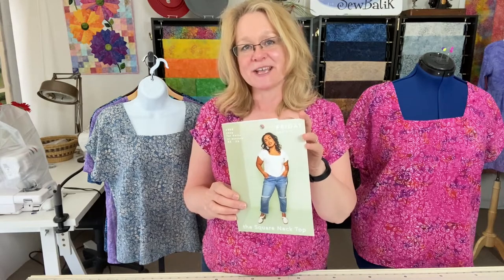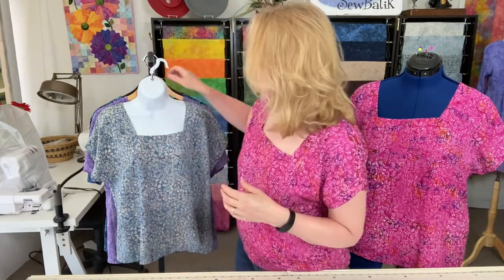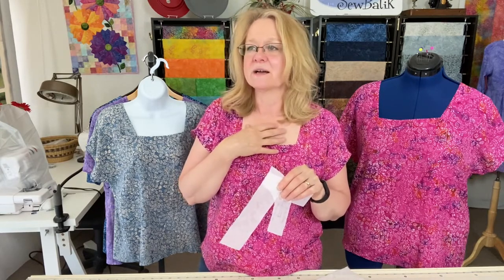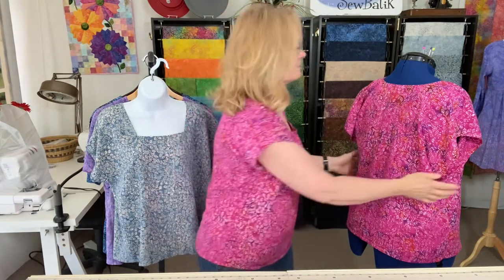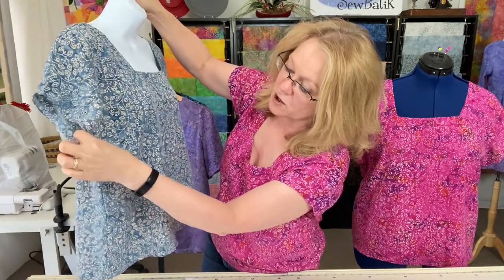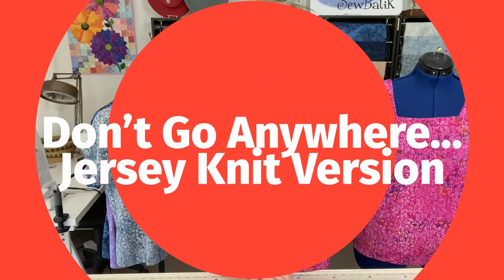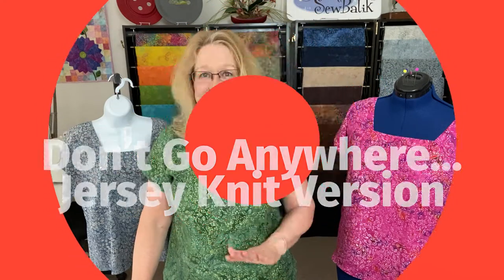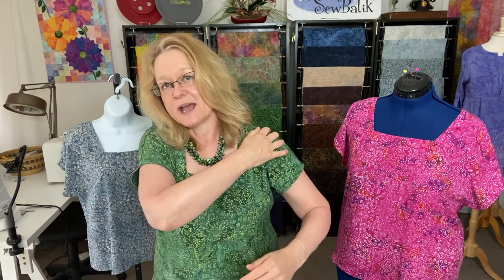Pattern Review - the Square Neck Top by Friday Pattern Co.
Diane shares her tips and lessons learned sewing with the Square Neck Top and SewBatik Batik Rayon and Jersey Knit. The pattern is designed for both woven fabric and knit. Watch this quick video and enjoy making your Square Neck Top!!

Diane